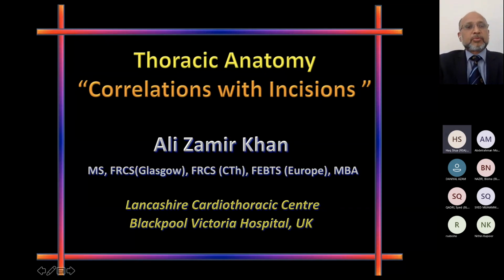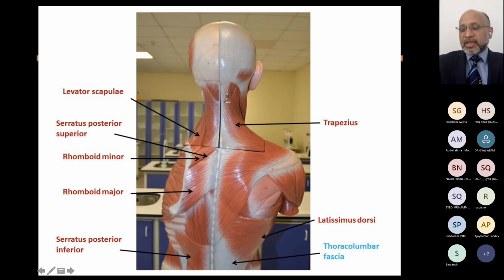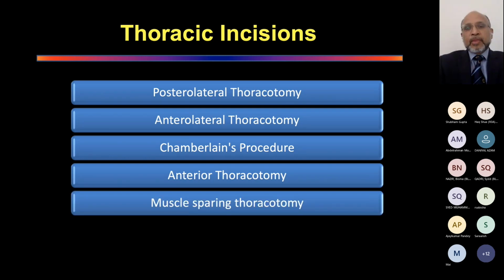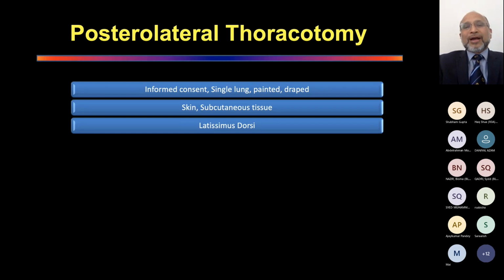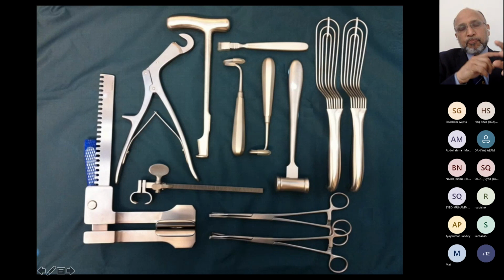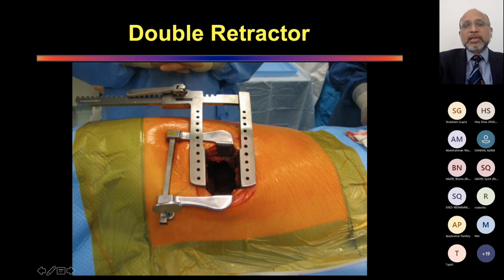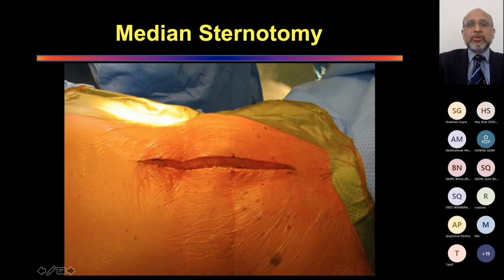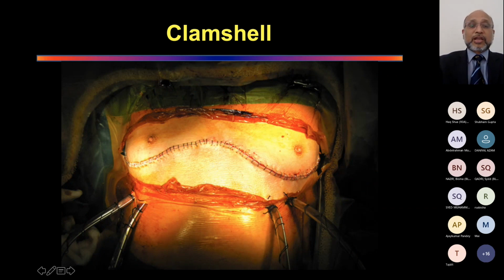Thoracic Anatomy-Correlation with incisions (Session 1/3)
Britak Medics brings 'Surgical Academics' for medical students, Junior doctors, Surgical Trainees, doctors planning to sit membership exams and all Surgical enthusiasts. We are starting with Anatomy and this is part 1 of a 3-series session on Thoracic Anatomy presented by Mr Ali Zamir Khan- Consultant Thoracic Surgeon, Blackpool Victoria Hospital. He is a Minimally Invasive & Robotic Thoracic Surgeon and an unparalleled & exceptional Teacher.